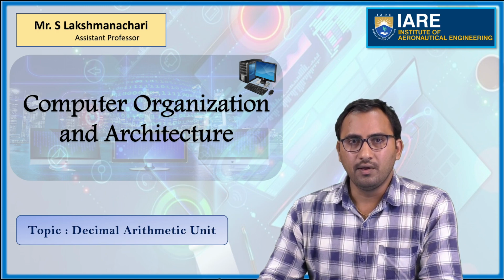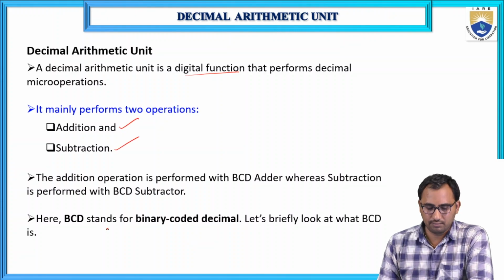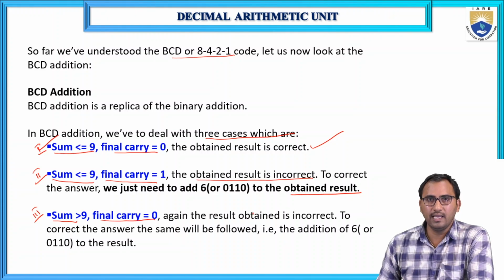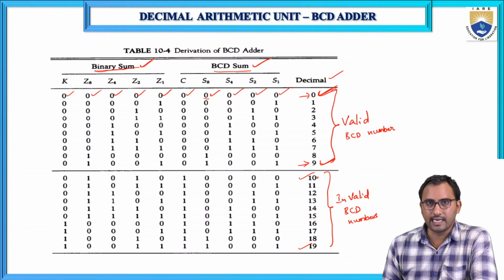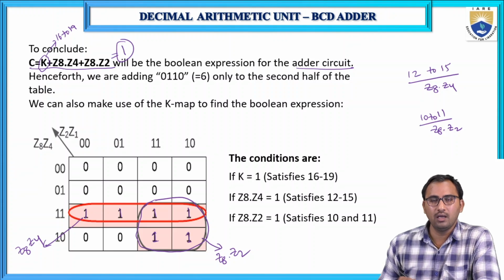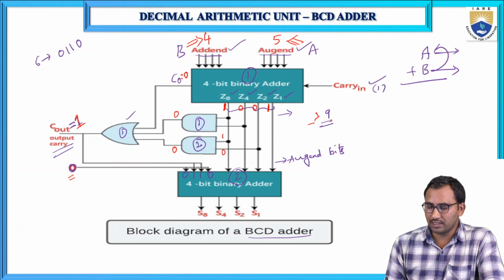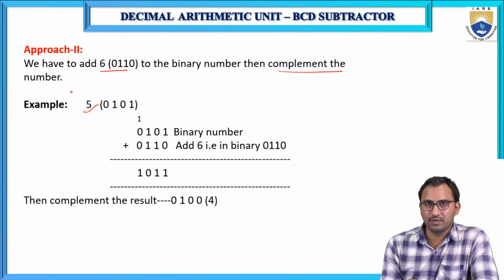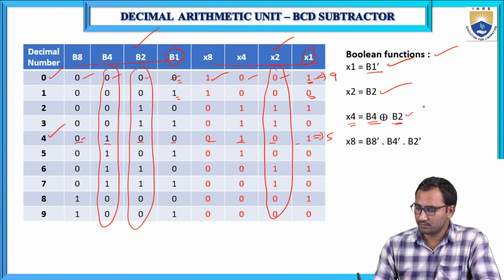Decimal Arithmetic Unit by Mr. S Lakshmanachari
Decimal Arithmetic Unit by Mr. S Lakshmanachari | IARE

Telangana, India.